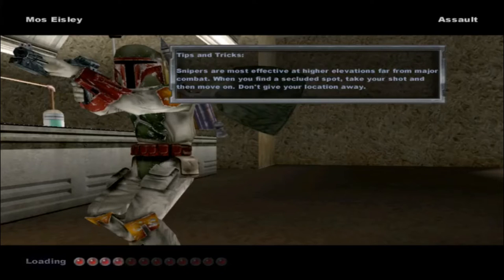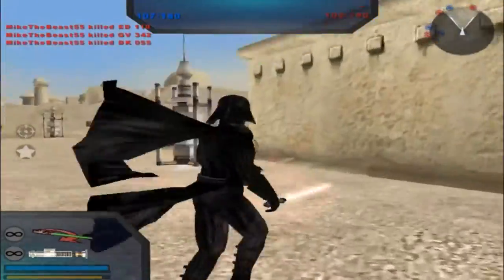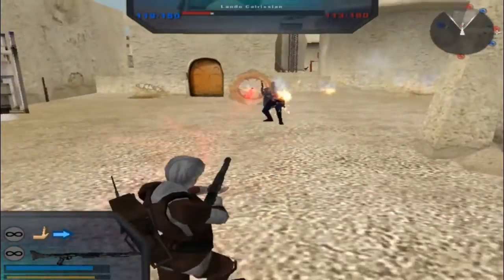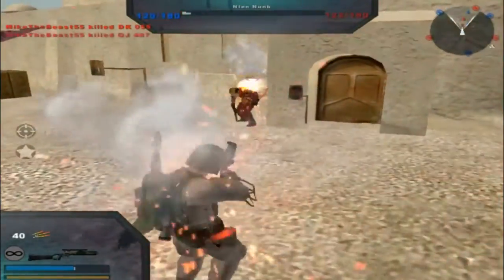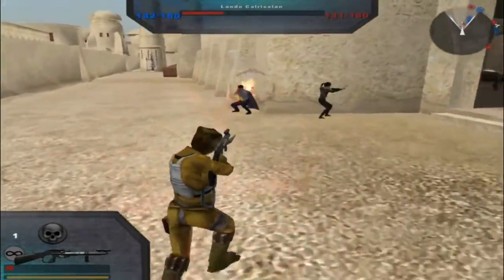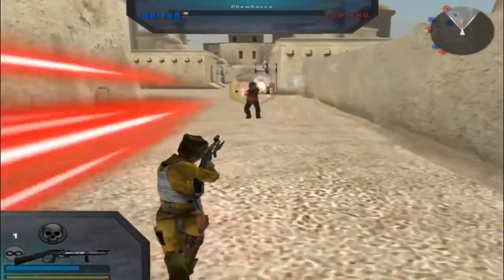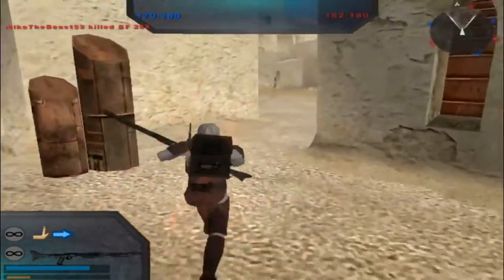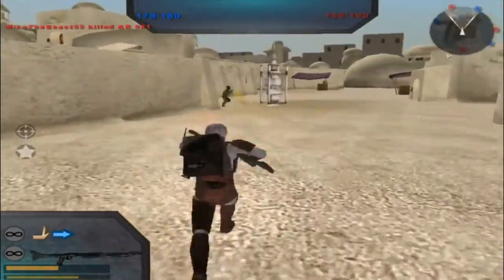Star Wars Battlefront 2 Mods (HD): GCW-1035 Era Mod- Mos Eisley: Hero Assault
Hello everyone and welcome to the first new video I decided to upload in about a week! This is part 1 of 3 (maybe 4) of the newly released GCW-1035 Era Mod by Delta-1035! The brand new Era Mod by Delta-1035 called the Galactic Civil War (GCW)-1035 Era Mod brings an EA/Battlefront feel to the original Star Wars Battlefront 2 game! What this era mod also accomplishes is bringing in new sides on all the Conquest maps, Imperial campaign maps and hero assault maps. When we look at the era mod itself, it seems pretty even when it comes to the hero assault aspect of the game mode with both teams being able to kill the other at the same pace as you would kill them. The only real complaint I have about this is the gun damage is little to none and should be increased by double the damage. I might also change out Luke Skywalker for a different model, possibly a Tatooine Luke model to make the sides feel more complete, kind of waht he did with Darth Vader, Boba Fett, Emporer Palpatine, etc. Other then those two suggestions I would say all in all so far (if this is a work in progress) it has been a pretty huge success, this mod enjoys a nice following on GameToast and ModDB so go to those websites and follow the WIPS if you like. If you found this gameplay of the hero assault interesting and now you want to give this GCW-1035 Era Mod a try then you can do so with the ModDB link I have left you below to see what your thoughts on it are.